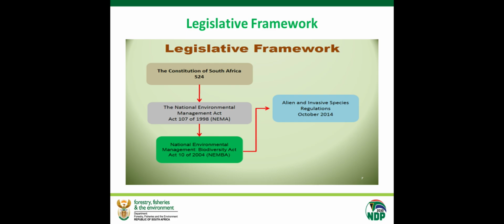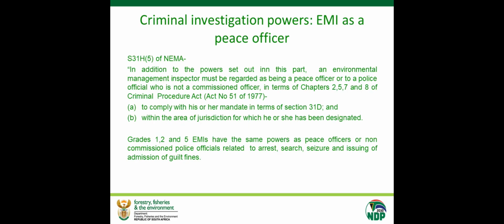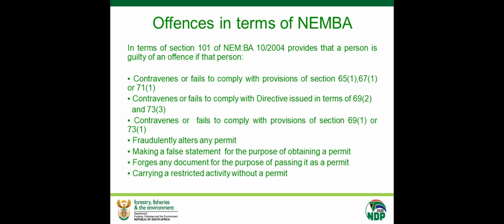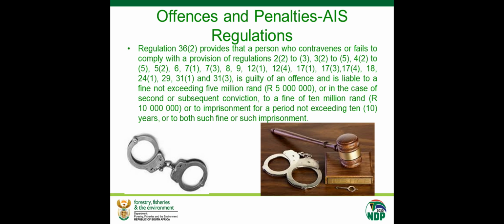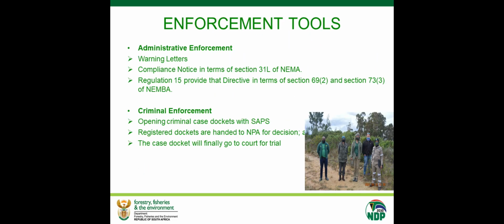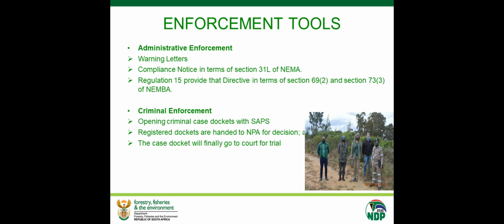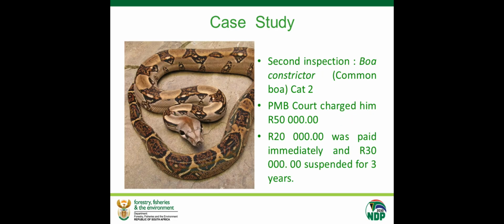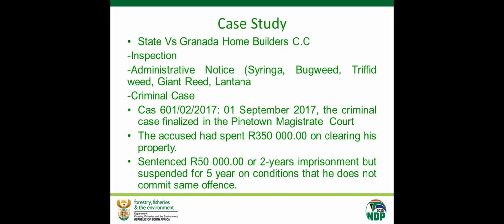4 AIS Enforcement – Maureen Matumba